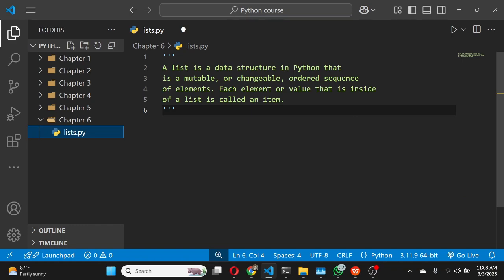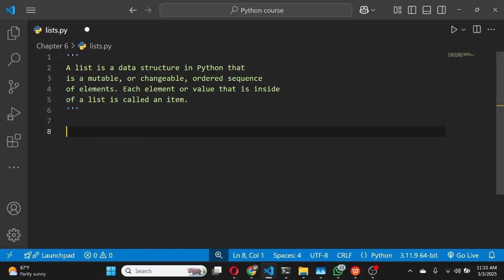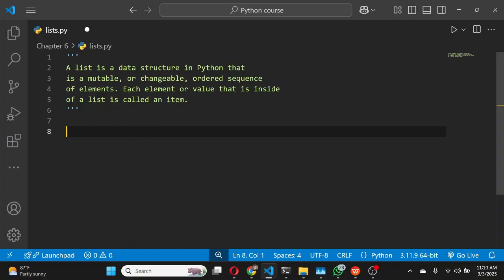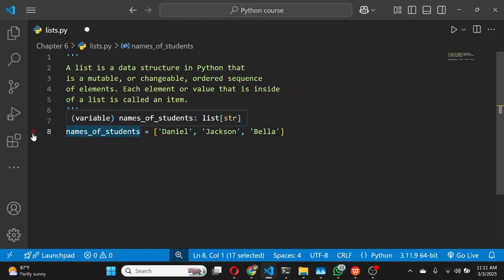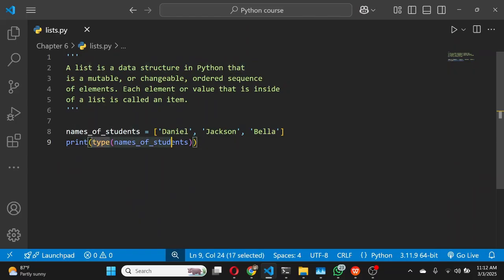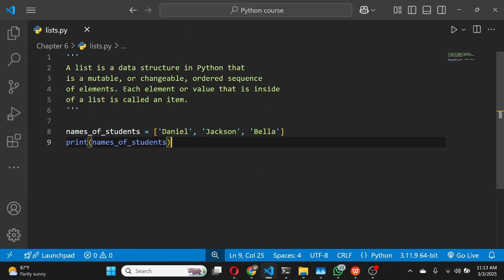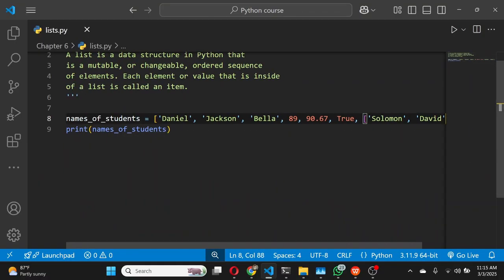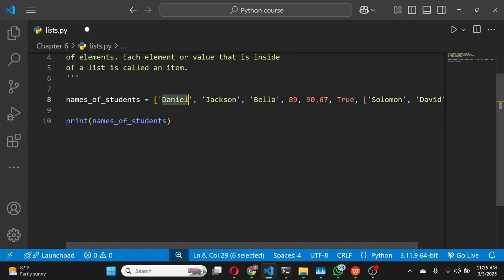Python for Beginners — Part 29: Lists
Learn how to store multiple values using Python lists.